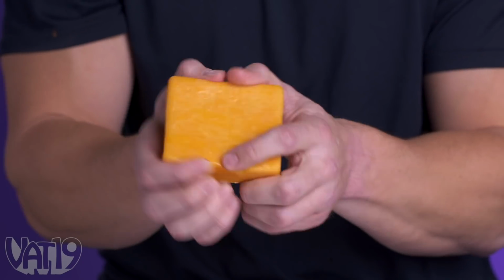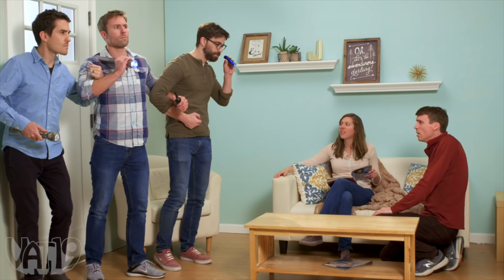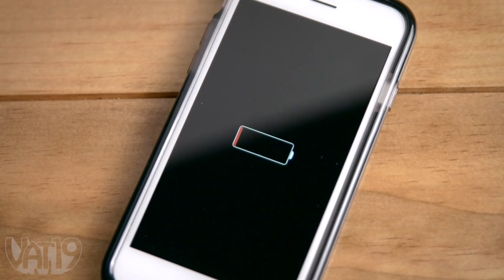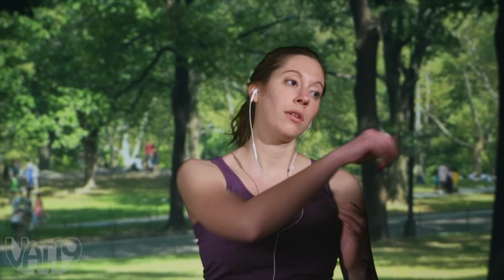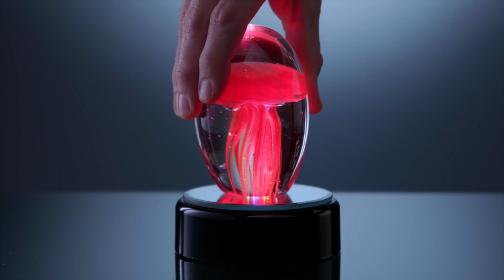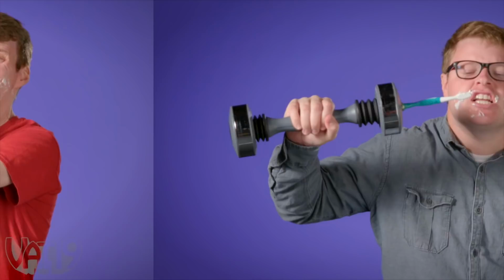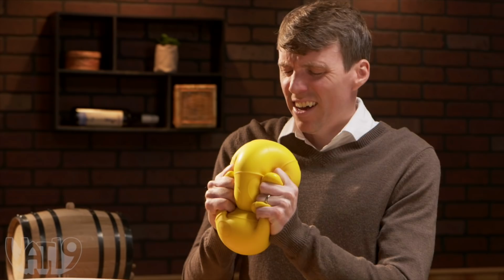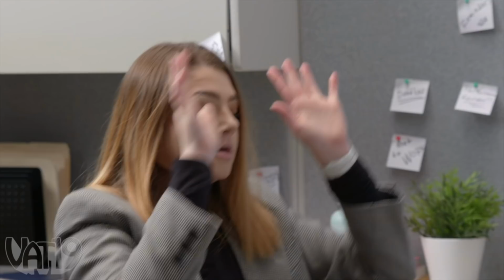What’s Inside This Stretchy "Cheese"?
This cushy block of cheddar might look like a hole-pocked brick of dairy, but it's really a squishy, stress-busting cube ripe for the squeezin'!

00:00 - Intro
00:12 - Spirograph Animator
01:18 - Keysmart Pro
02:22 - inCharge Keychain
03:32 - Earhoox
04:18 - Onegee Bungee
05:15 - Glow in the Dark Jellyfish Sculptures
05:50 - MyKee MultiTool
06:59 - Banana Bunker
08:20 - Giant Cheese Stress Ball